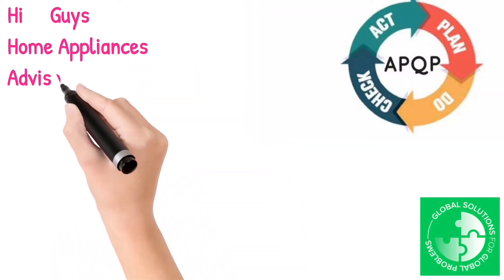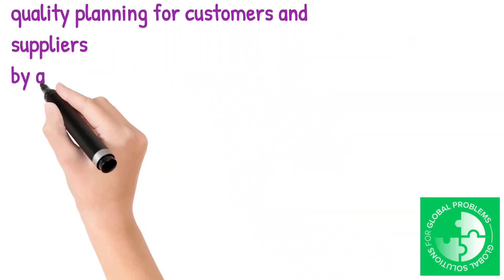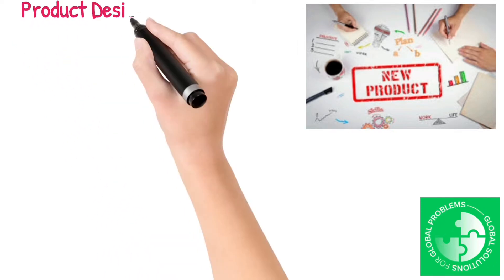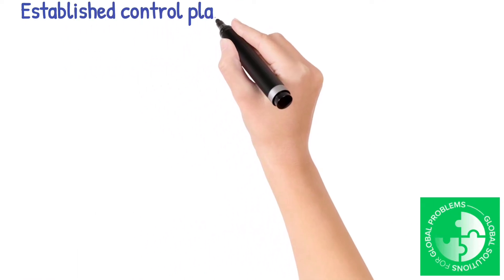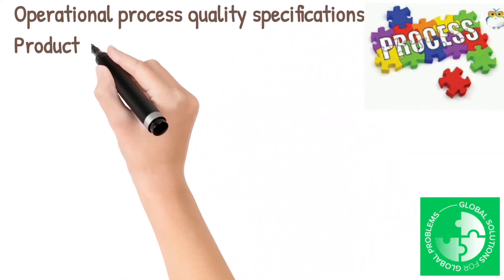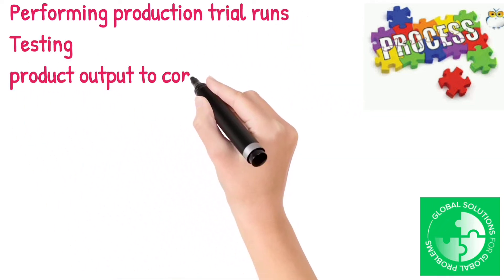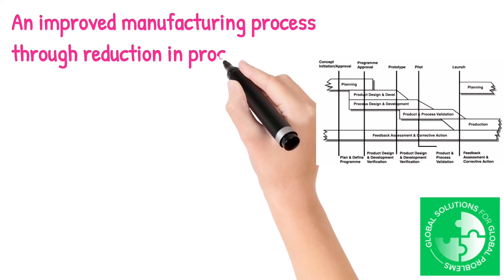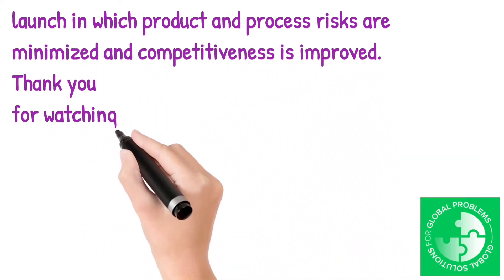Advanced Product Quality Planning (APQP) , 5 Phases उन्नत उत्पाद गुणवत्ता योजना (एपीक्यूपी) , 5 चरण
Presents
Advanced Product Quality Planning (APQP) and it's 5 Phases

Advanced Product Quality Planning (APQP) and Control Plans reduce the complexity of product quality planning for customers and suppliers by allowing customers to easily communicate their product quality pla requirements to their suppliers
Phases of APQP

Planning
planning is directed at understanding the customer’s needs and product expectations.

Product Design and Development

Completed design review and verification

Defined material specifications and equipment requirements

Completed design failure mode and effect analysis to assess failure probabilities

Established control plans for product prototype creation

Process Design and Development
A completed process flow configuration

A completed process failure mode and effect analysis to identify and deal with risks

Operational process quality specifications

Product finishing and packaging requirements

Product and Process Validation

Confirming capability and reliability of the manufacturing process and product quality acceptance criteria.

Performing production trial runs

Testing product output to confirm the effectiveness of the deployed manufacturing approach

Reconciling needed adjustments before moving to the next phase

On-going Production and Post
 Delivery
An improved manufacturing process through reduction in process variations

Improved quality of product delivery and customer service

Improved customer satisfaction

For manufacturers, the incentive for using an APQP is the potential to achieve a successful product launch in which product and process risks are minimized and competitiveness is improved.

 for watching video
Prepared by
मोहन चंद्र पपनै